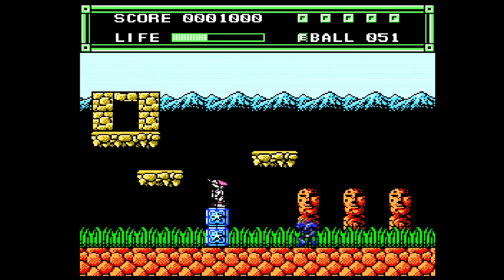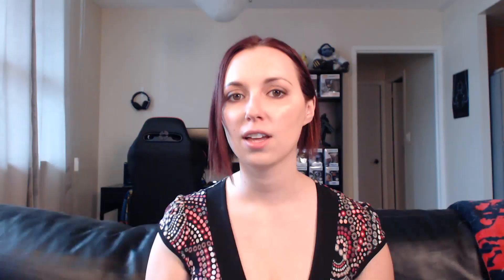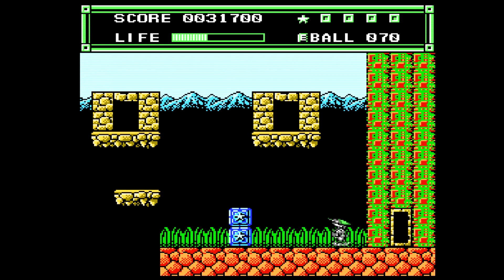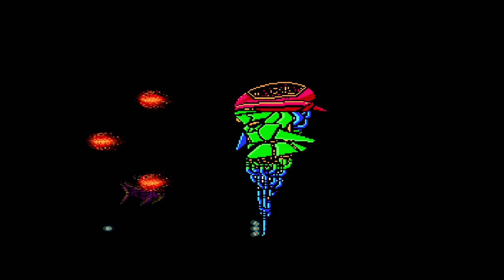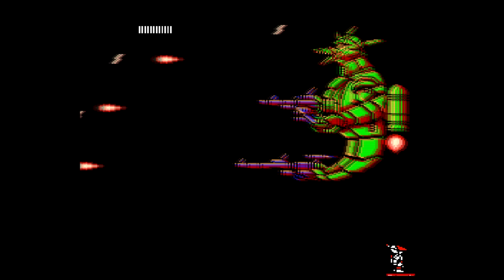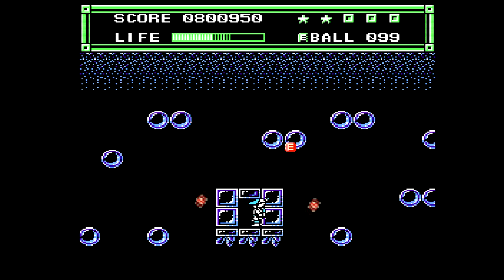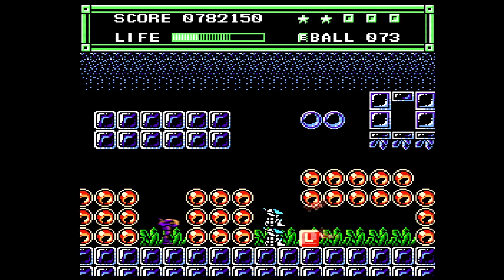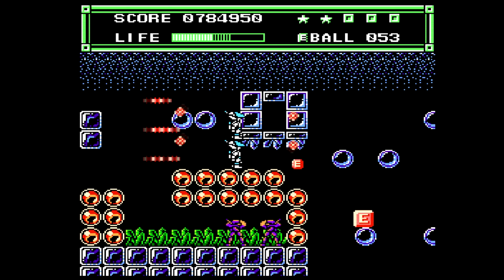Xexyz (NES) - Retro Gaming Review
Today I'm reviewing Xexyz, a game that combines two of my favourite genres for retro games - platformers and shoot'em ups. But does it do it well? Watch to find out!

Xexyz was played and recorded on a Retron5 with a Hauppauge PVR Rocket.